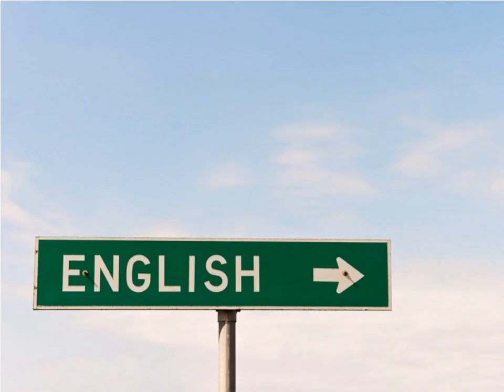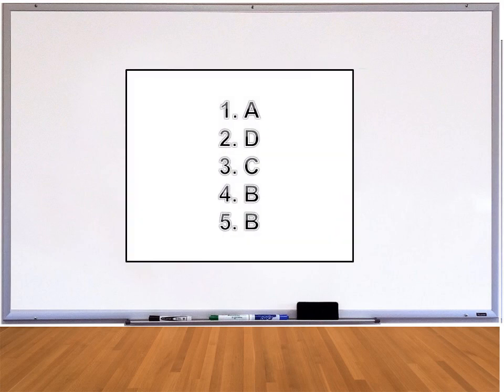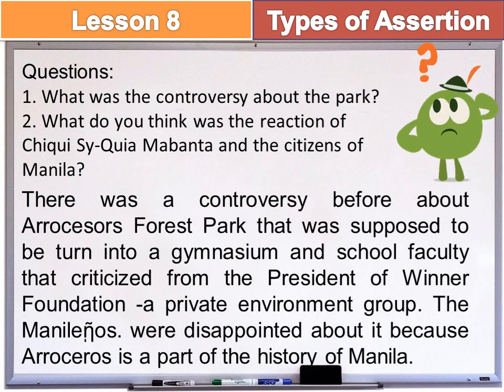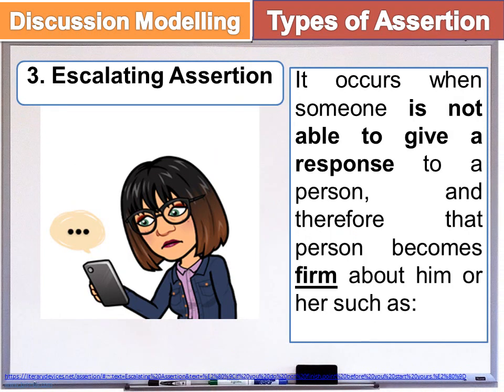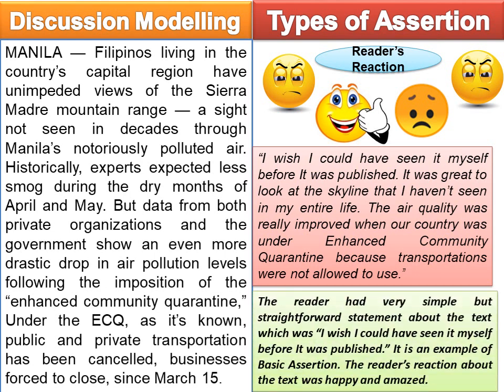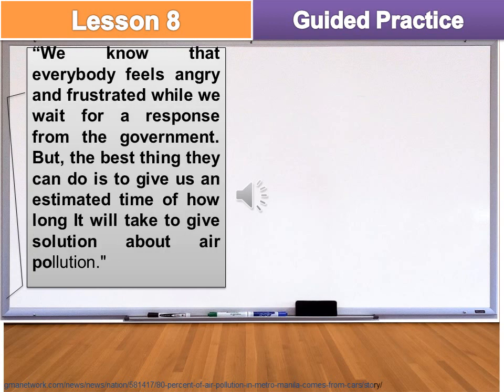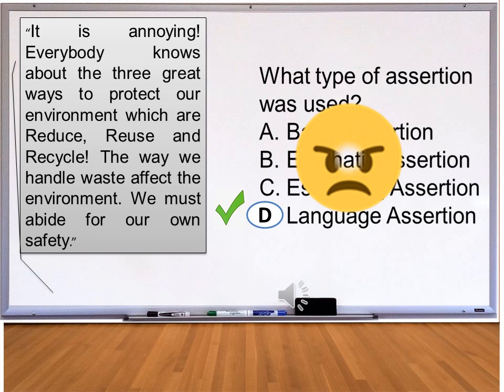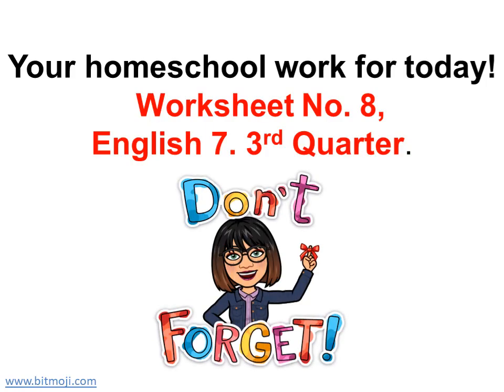React to what is asserted or expressed in a text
Learn how to express in a text using the different types of assertion